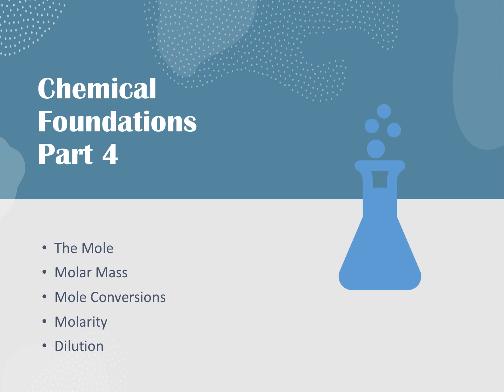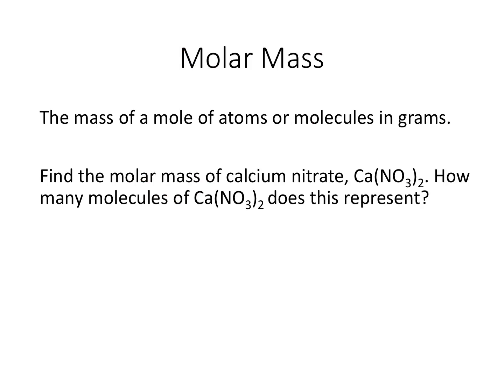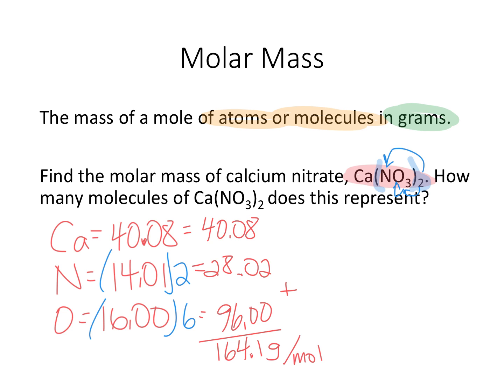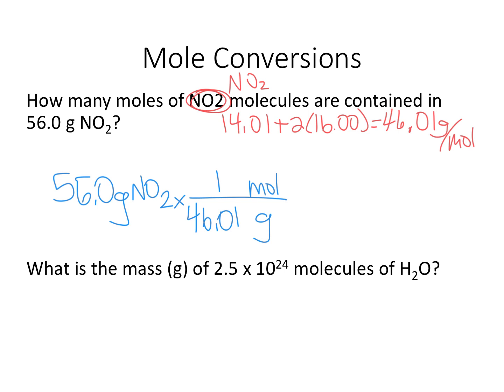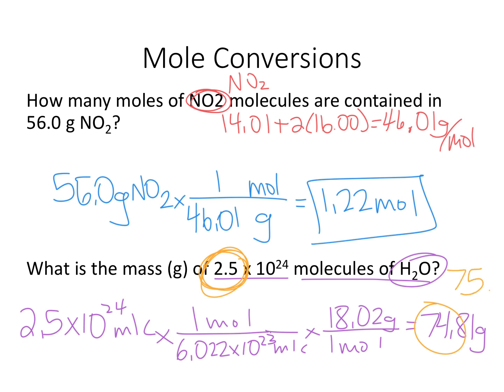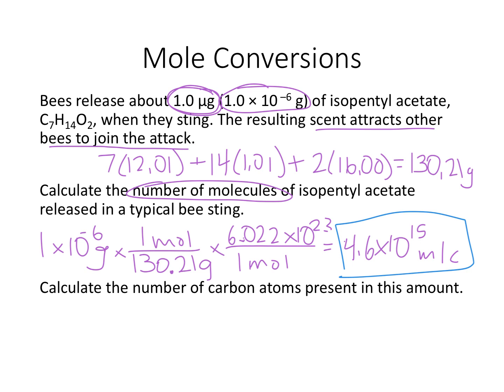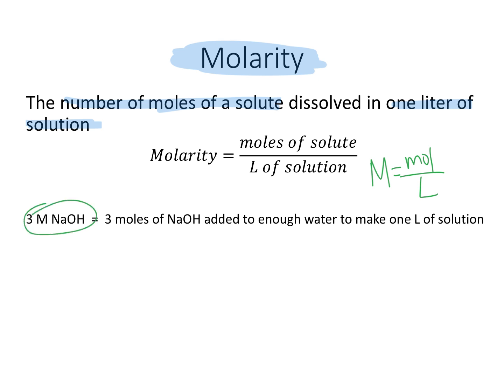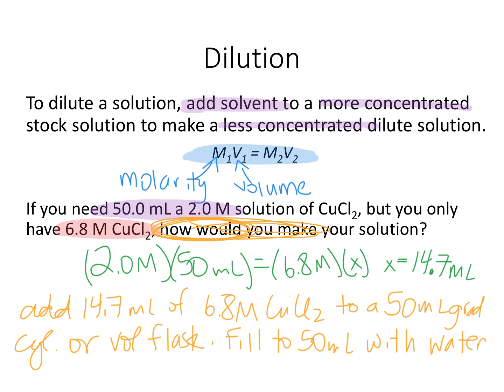Chemical Foundations Part 4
Chemical Foundations Part 4 covers the mole and molar mass with mol/molecule/mass conversions. It also covers Molarity and Dilution.